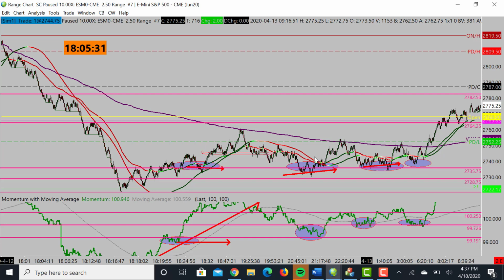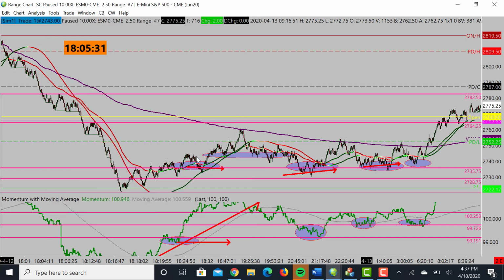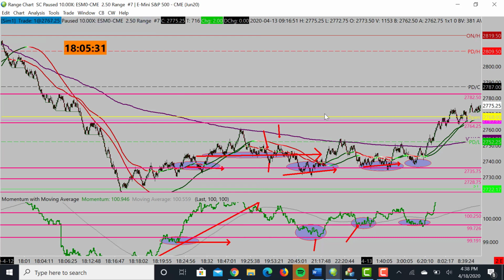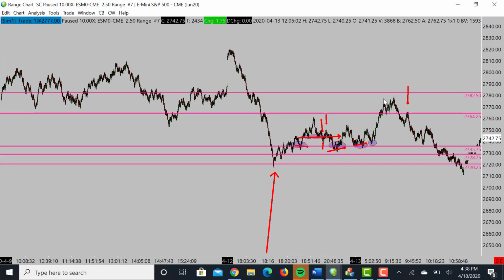fundamental vs. technical analysis || thefundamentaltrader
hey guys, on todays video I will show you guys the difference between fundamental trading vs technical analysis